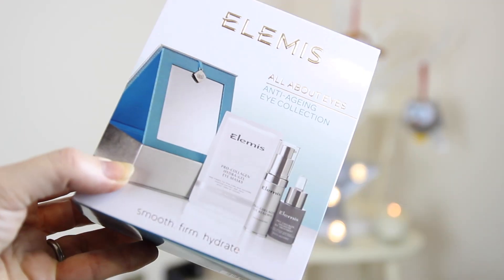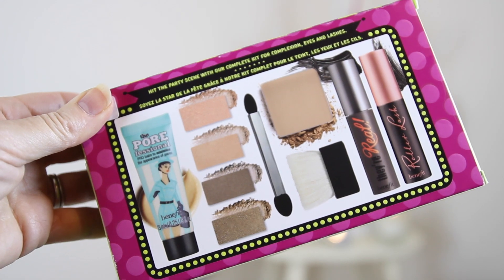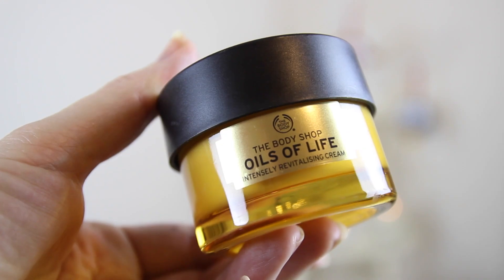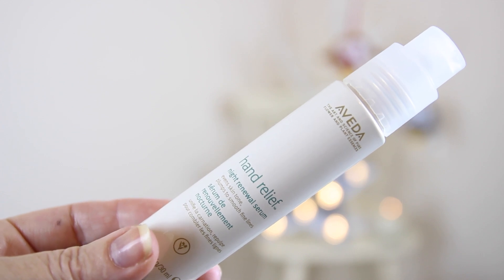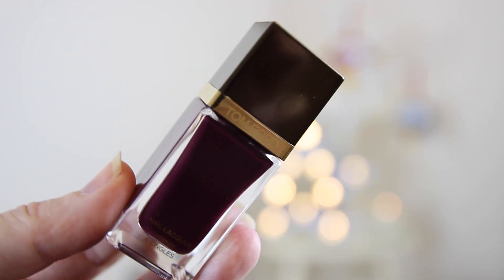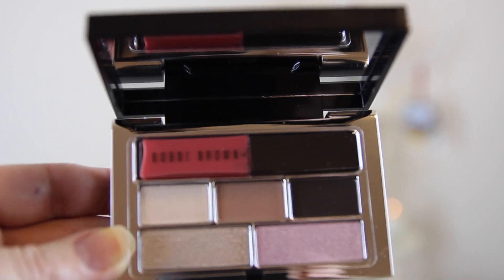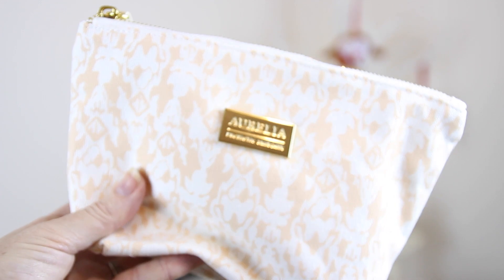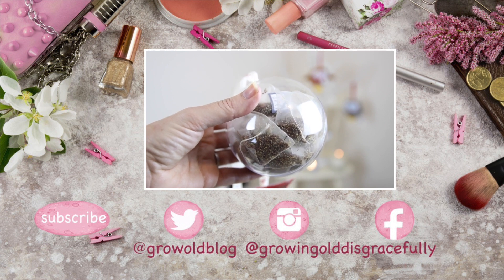High End Christmas Gift Guide!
Christmas gift guide high end for 2015! I hope you're all enjoying vlogmas and the holiday build up. After my budget gift guide here's a high end one filled with makeup and gift ideas. EXPAND!

LET'S BE INSTAGRAM FRIENDS @growingolddisgracefully

Royal Albert Rose Confetti Vintage Cup and Saucer